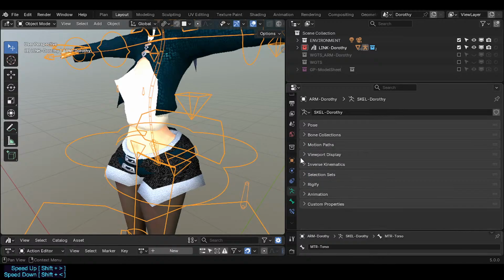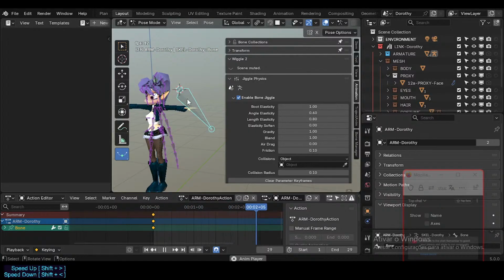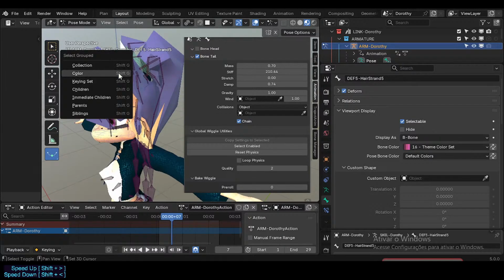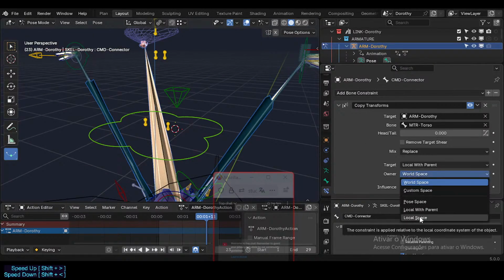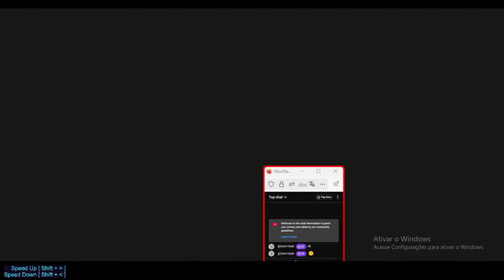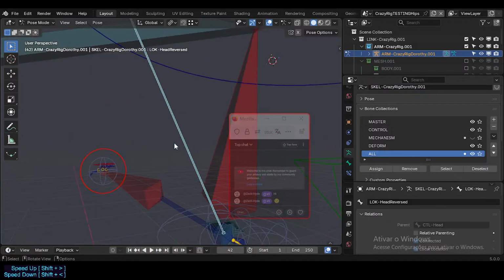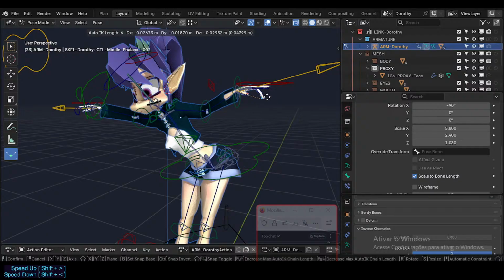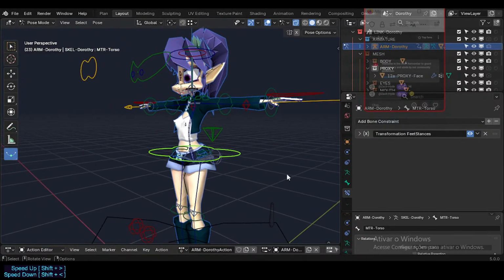🌌Pxy-VERSE ~ Back to 3D Rigging & Animation in Blender 5.0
📝NOTES:
🐵Blender 5.0.0